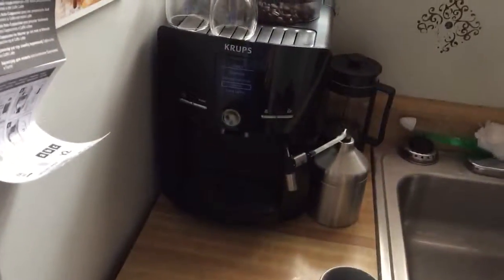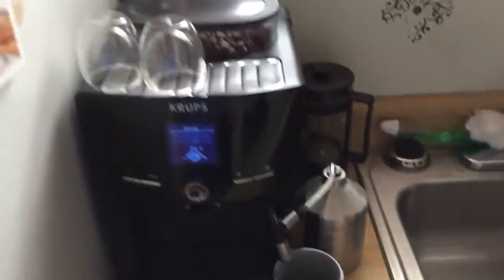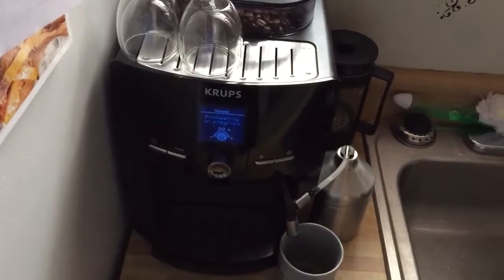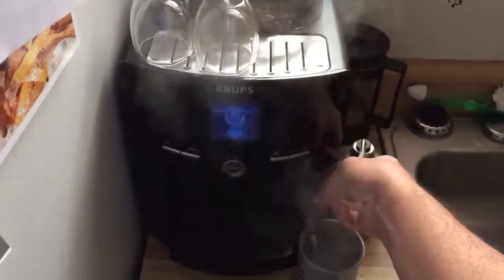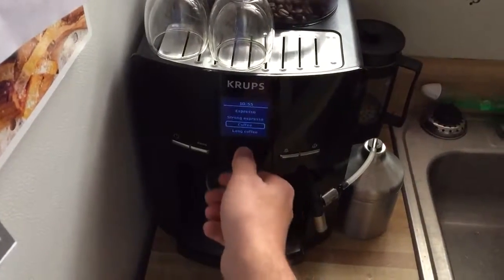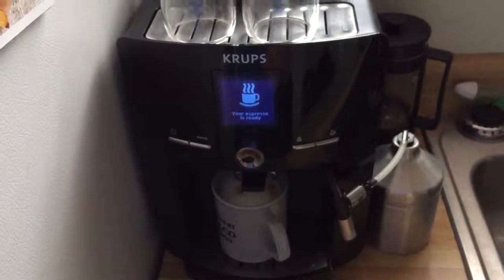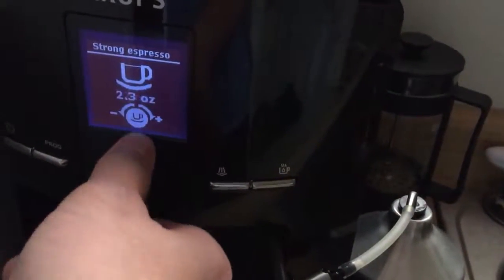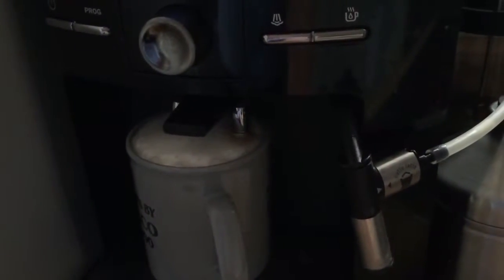Our new Krups machine super automatic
We just got this machine for 600 bucks, which is less than a lot of these super automatics, but we really like it!